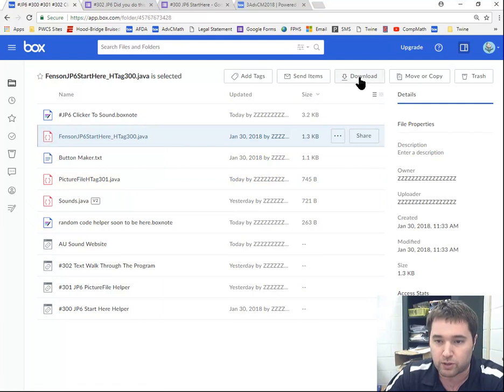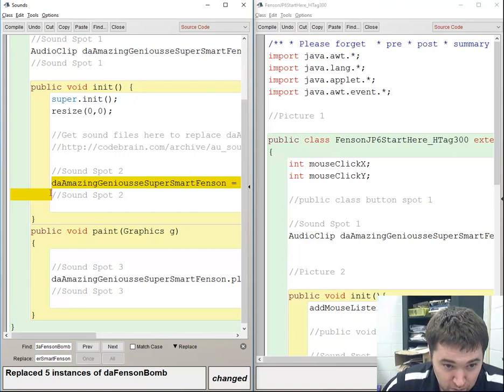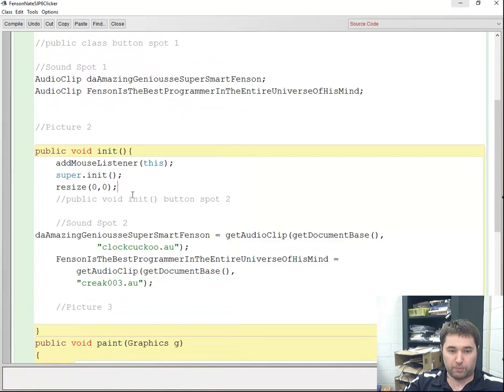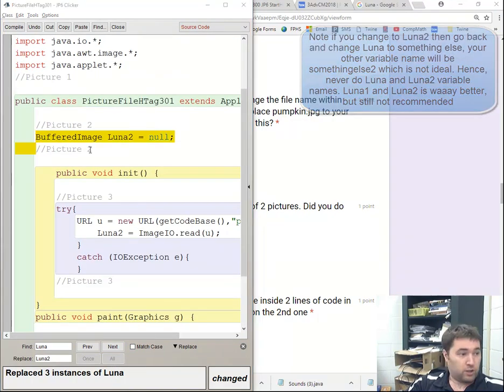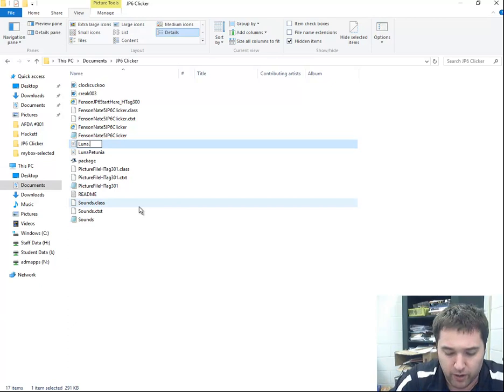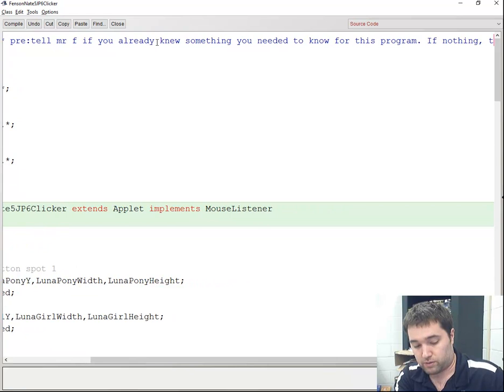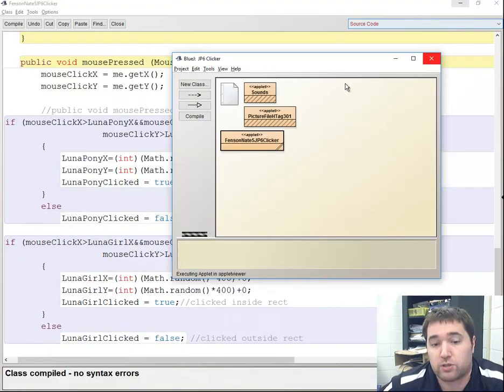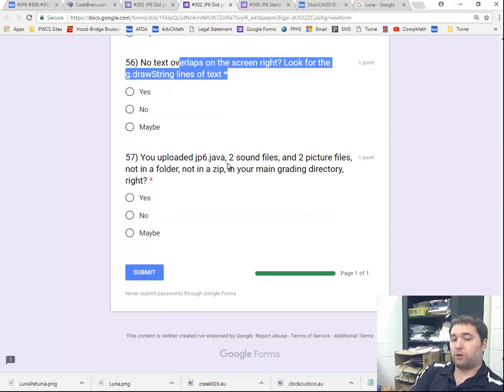AdvCM JP6 Clicker